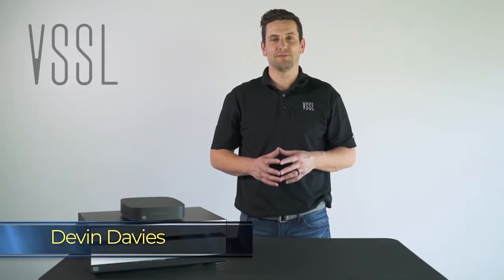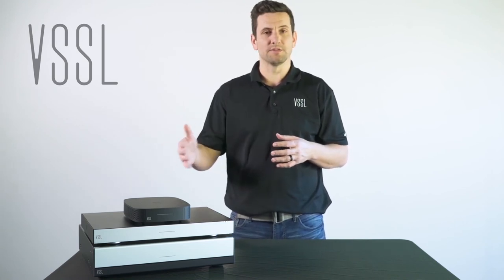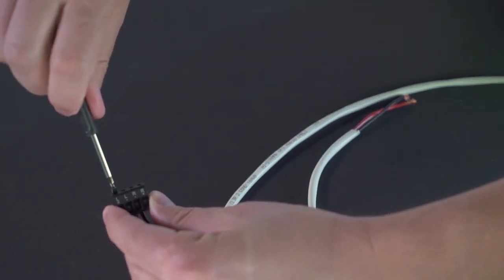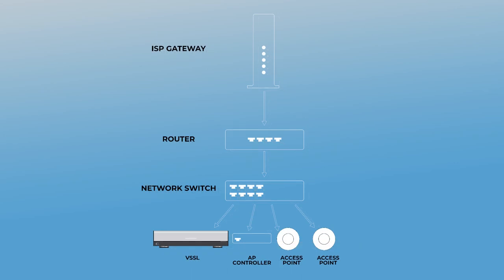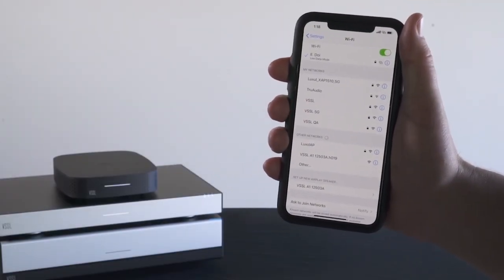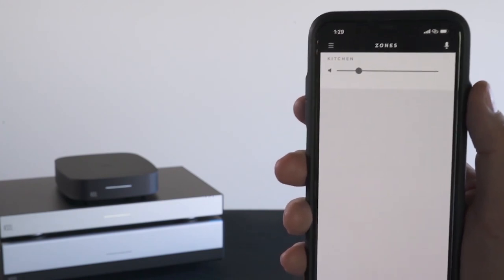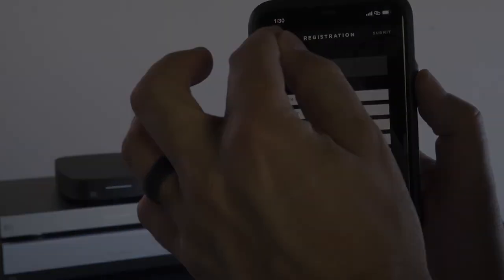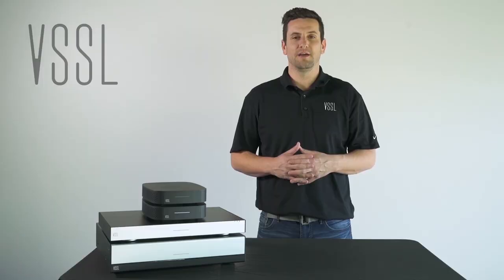Introduction to VSSL Audio Streaming Amplifier Training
Watch to learn more in-depth about the VSSL Audio Streaming Amplifier and what these amplifiers can really do.